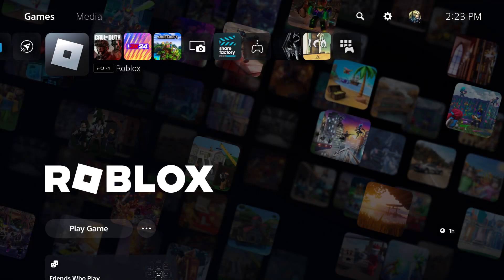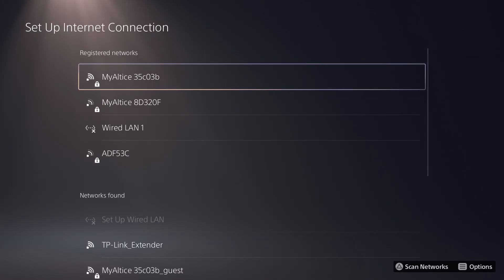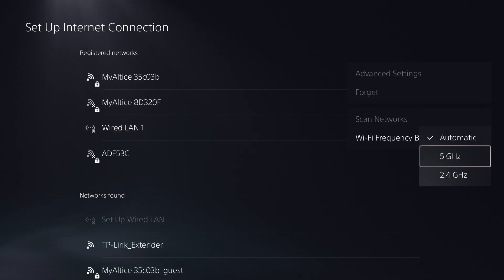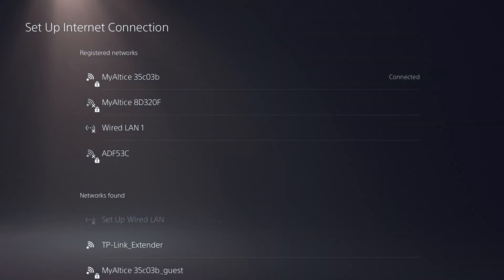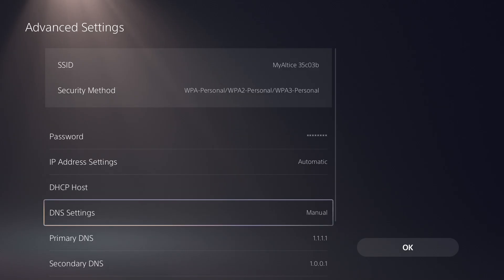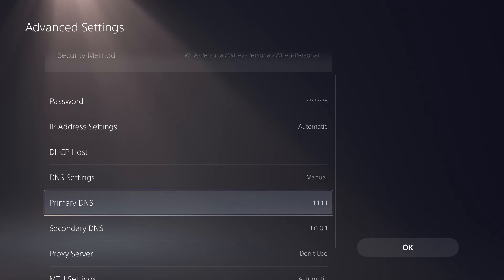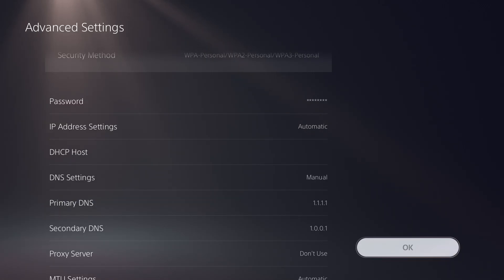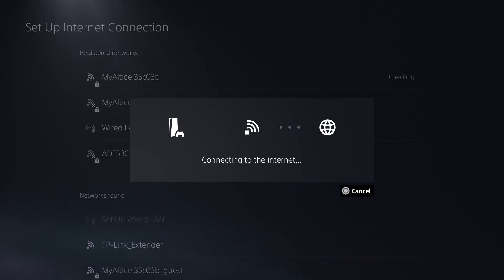How To Fix Unable To Connect to Roblox Server On PS4 / PS5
In this video, I talk about How To Fix Unable To Connect to Roblox Server On PS4 / PS5